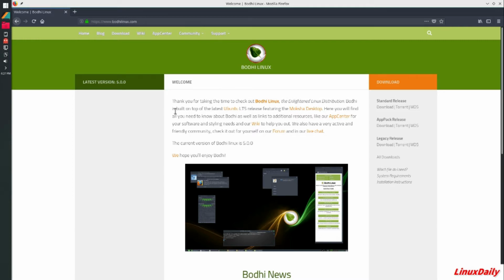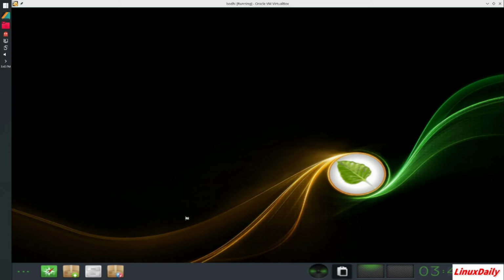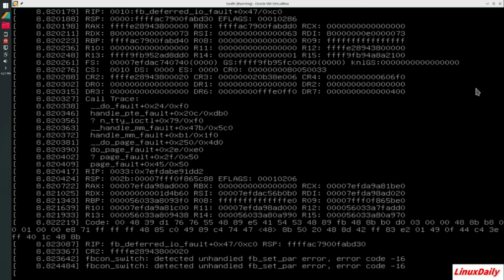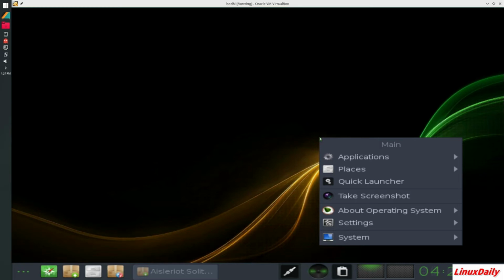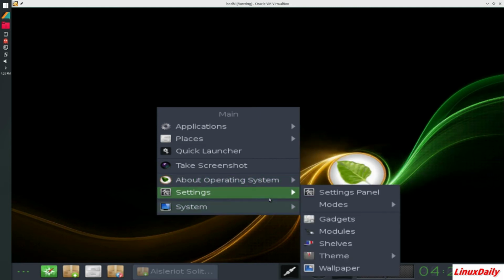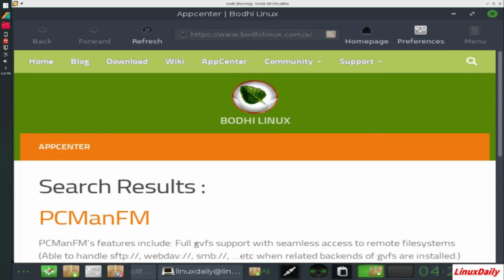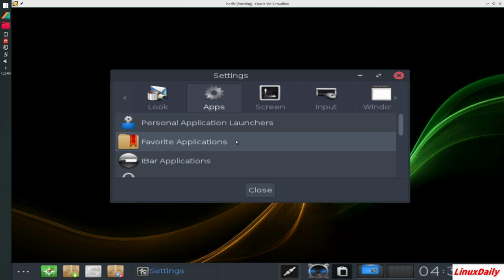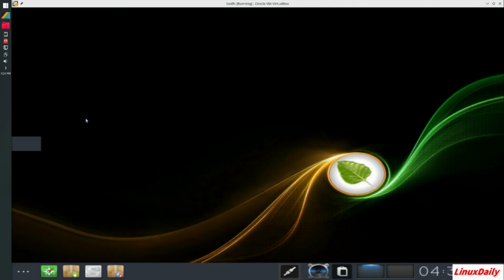Bodhi Linux | Distro Review 15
Hey guys, this video is a distro review of Bodhi Linux